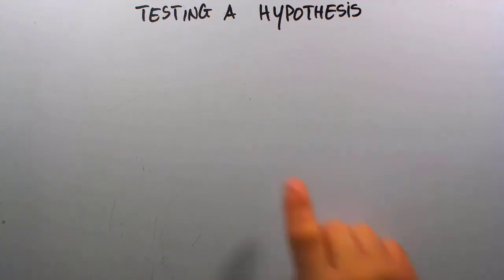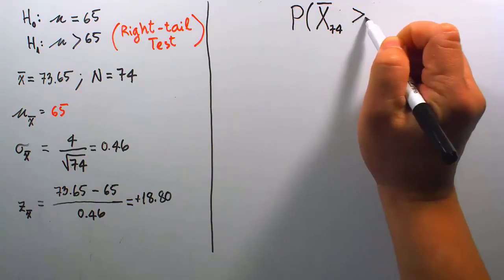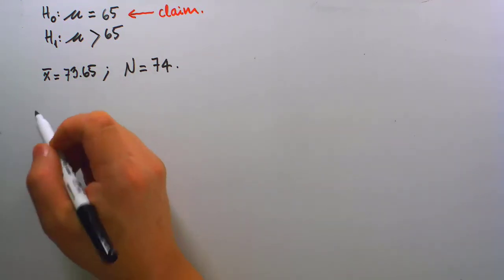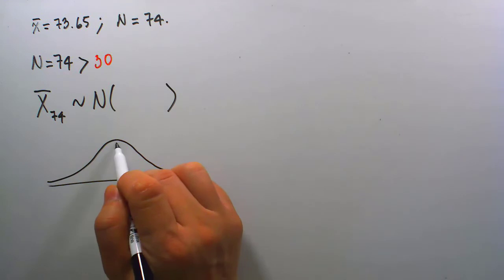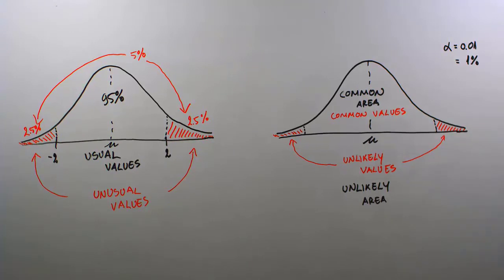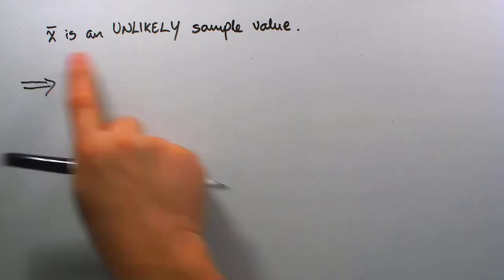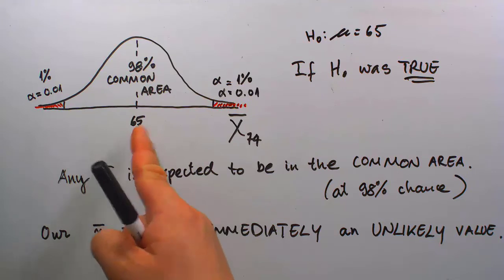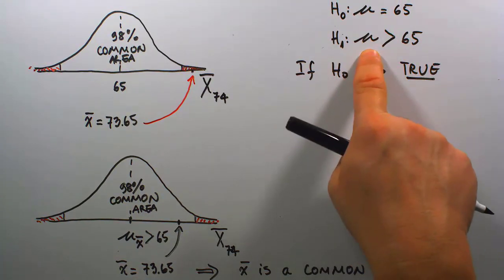Testing a Hypothesis about mu - Example 1a